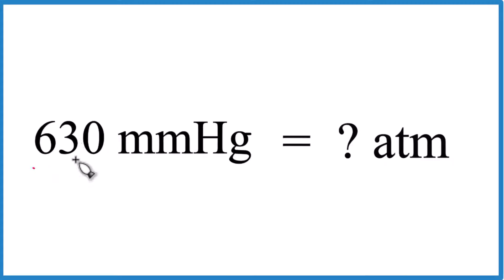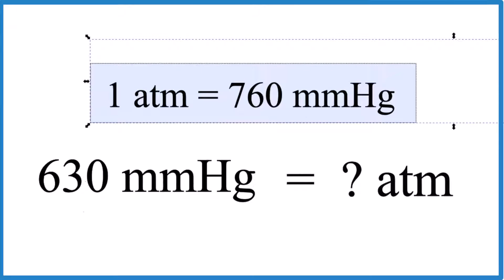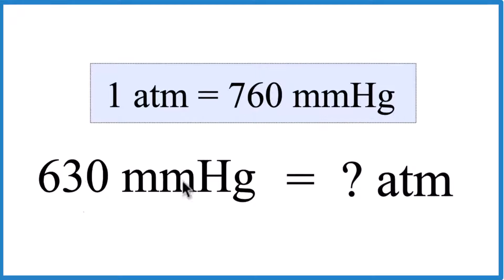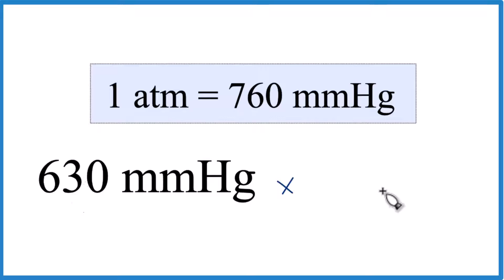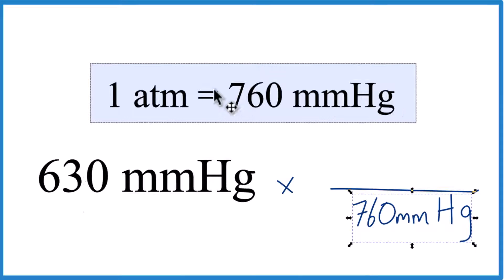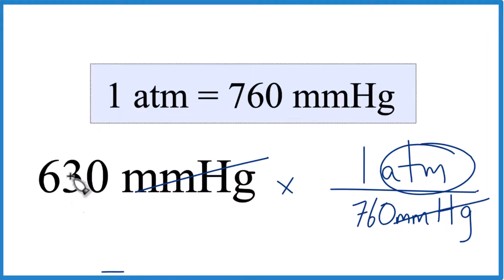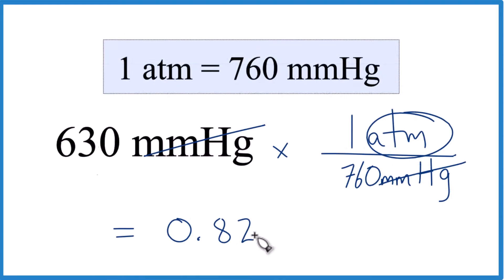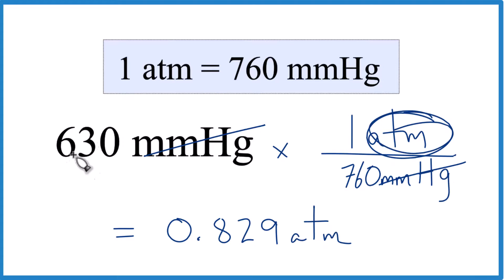Convert 630mmHg to atm.